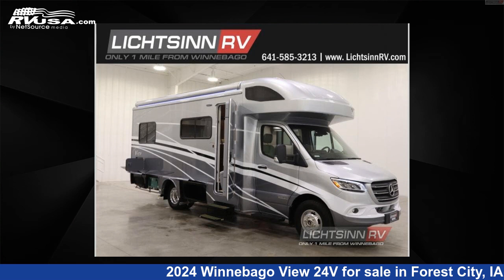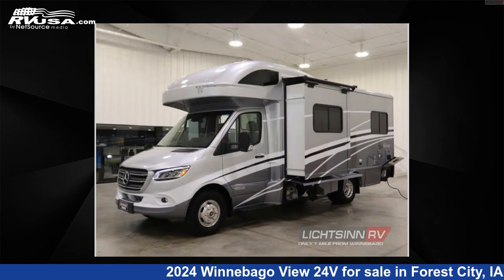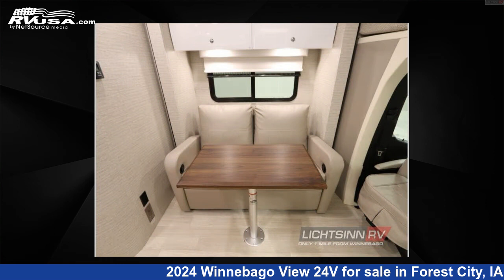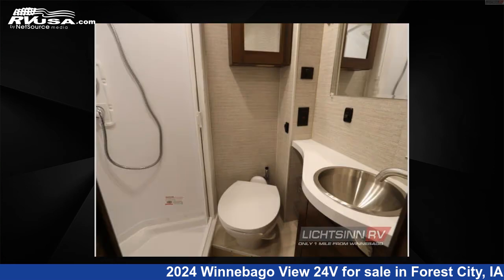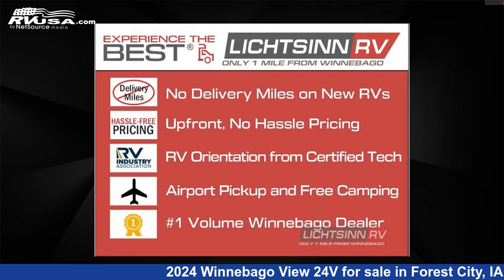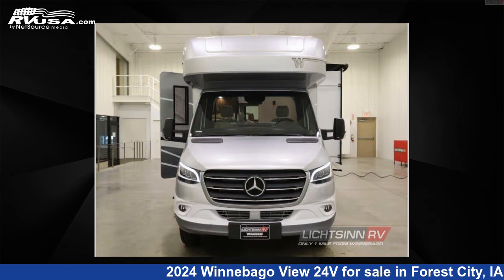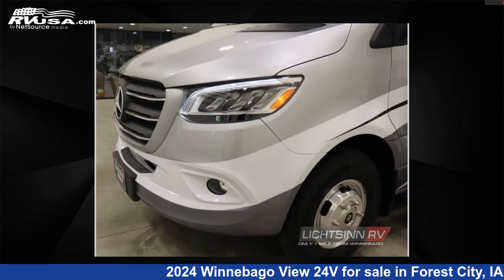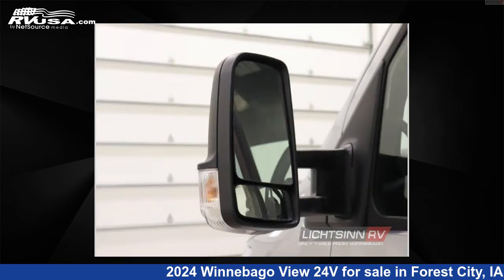Unbelievable 2024 Winnebago View 24V Class C RV For Sale in Forest City, IA | RVUSA.com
This 2024 Winnebago View 24V is a Class C RV. It is located in Forest City, IA 50436 and is offered for sale by Lichtsinn RV. This New Winnebago Is 25' 0" in length and features a Harmony Beige with Walnut High Gloss Tecnoform Ita interior, sleeps 4, Slideout, and 34 gal fresh water capacity. The floorplan layout of this Class C features Bunk Over Cab. This 2024 Winnebago View 24V is built on a Mercedes Benz VS30 Sprinter chassis.